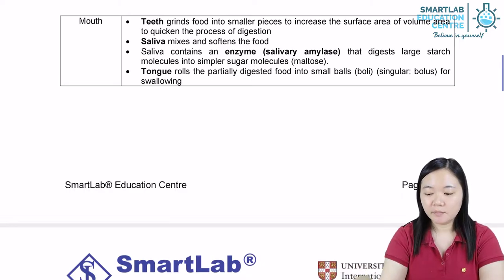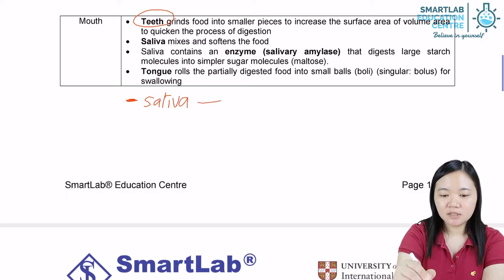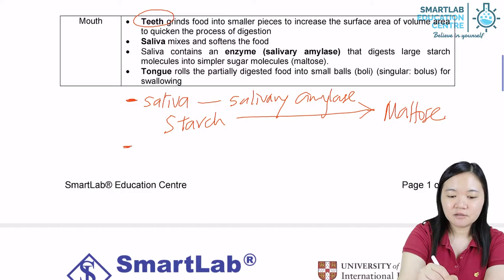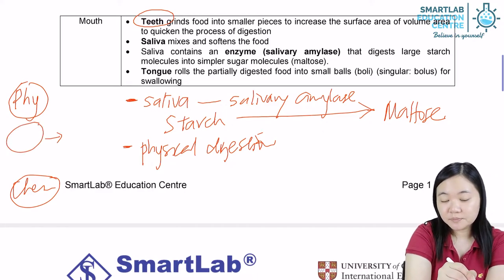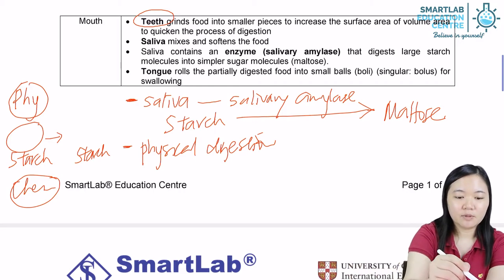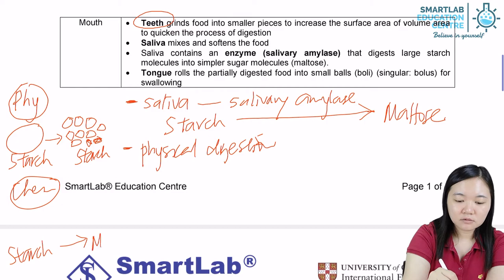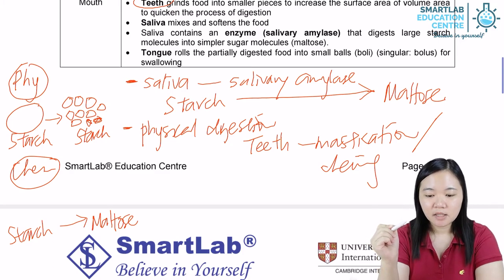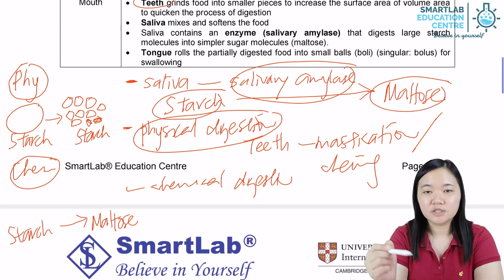Human Digestive system: Mouth